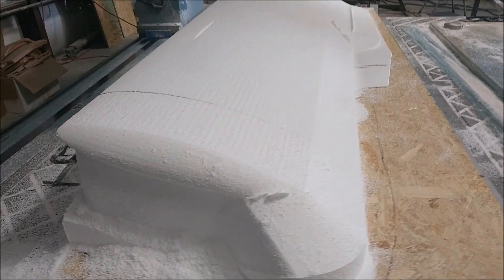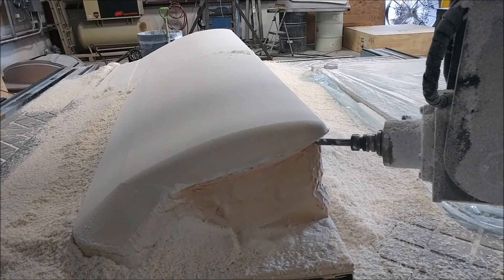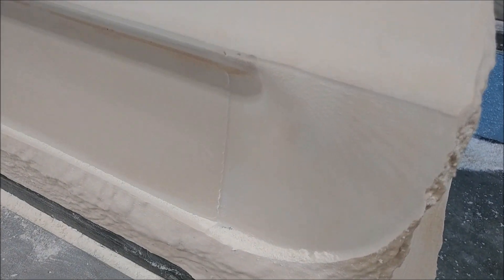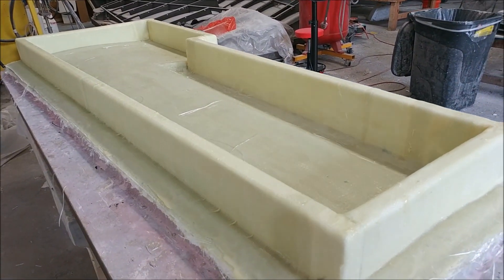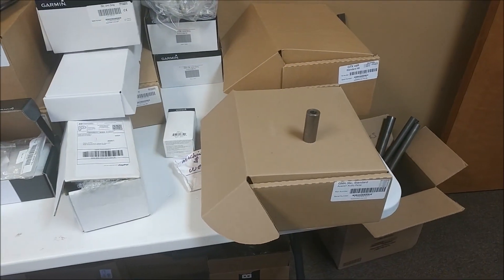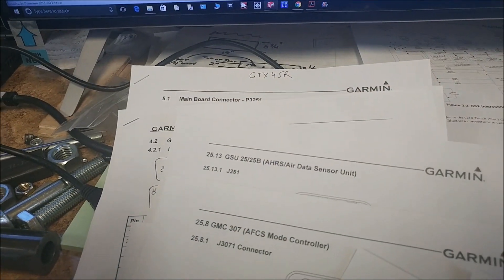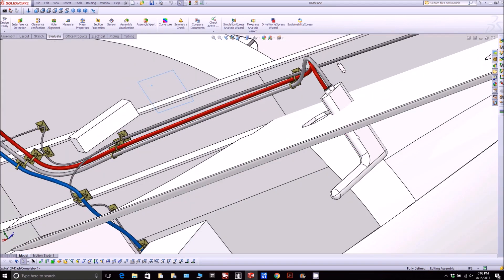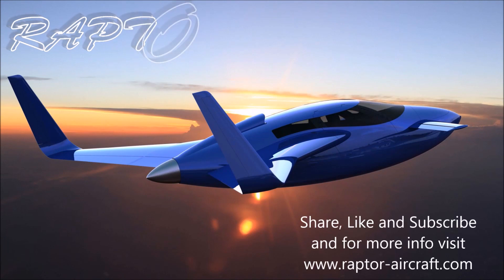Avionics Arrive - Time to nail down the design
More plug and mold work as well as more work on the layout for all the avionics.